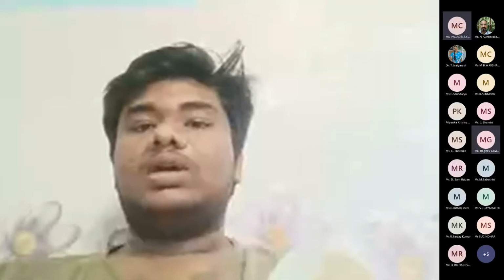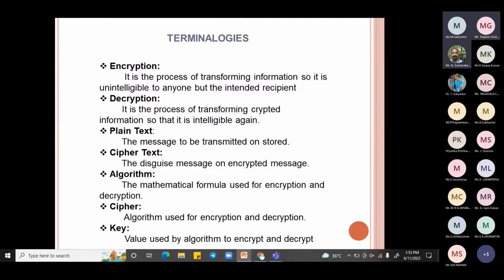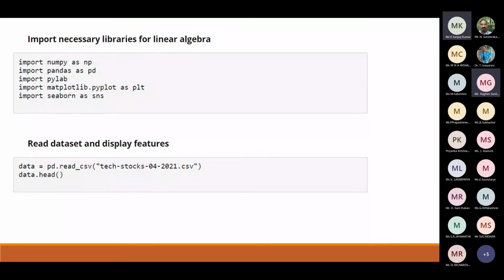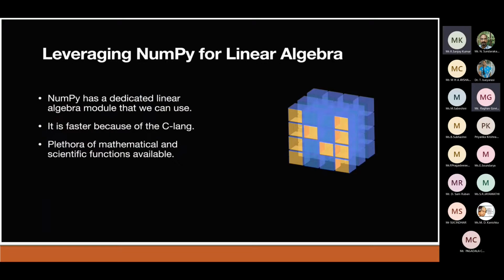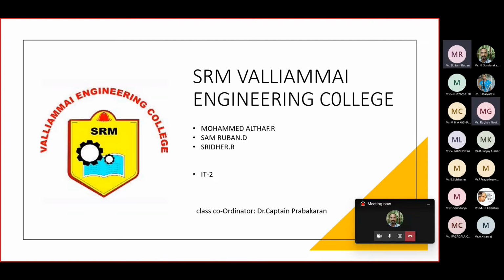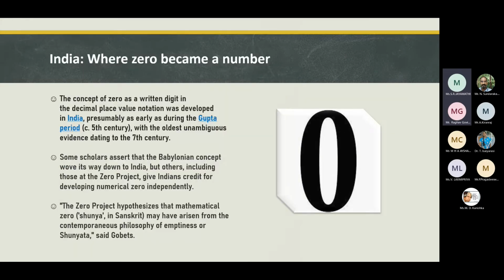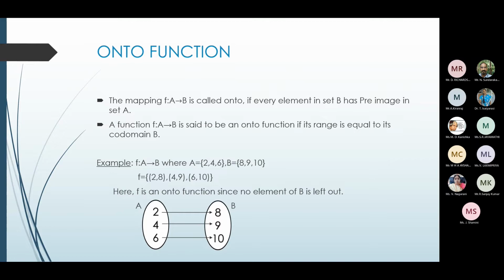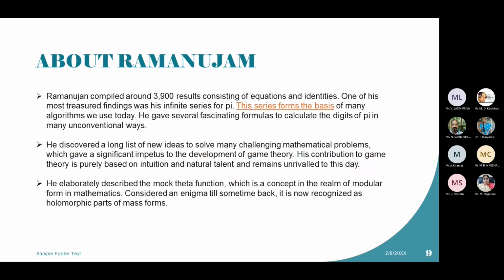MATHFEST 2022 Paper Presentation Part I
MathFest 2022 is a event conducted by Department of Mathematics, SRM Valliammai Engineering College, Kattangulathur. The Paper presentation by the first year BE/B.Tech students.